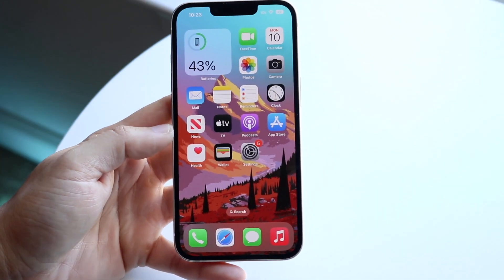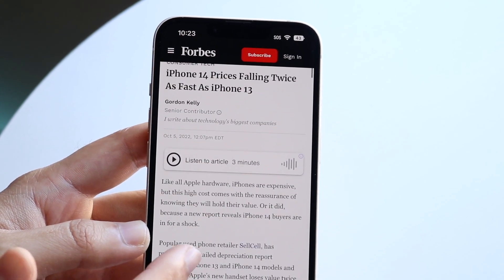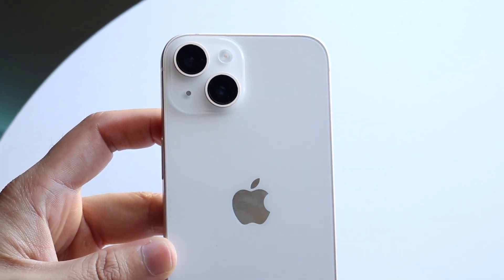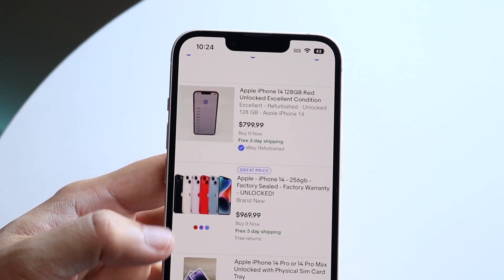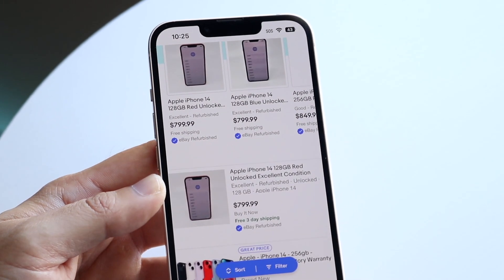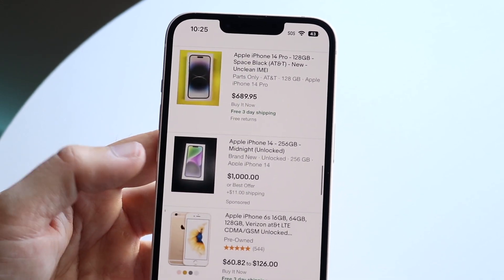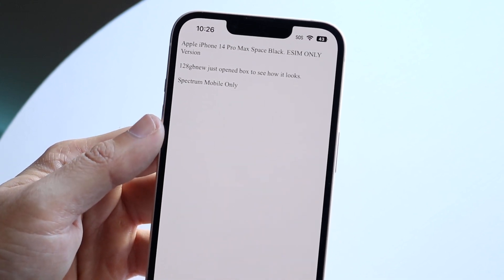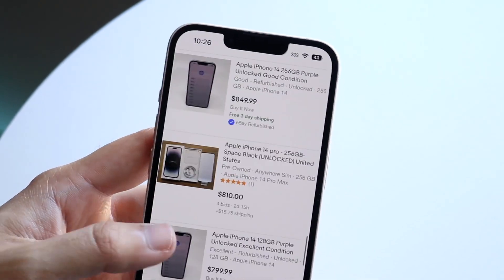Watch This Before Buying a USED iPhone 14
Let's take a look at Watch This Before Buying a USED iPhone 14